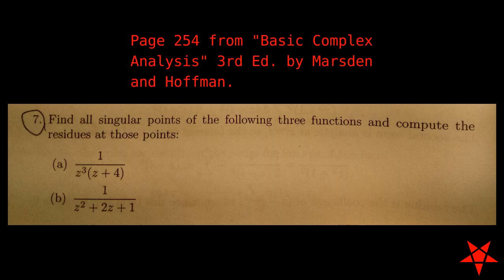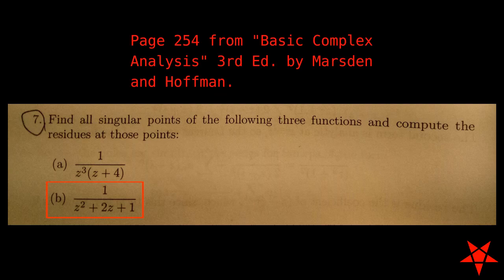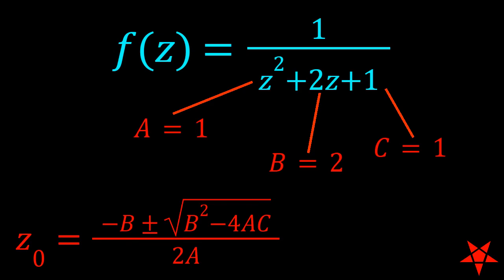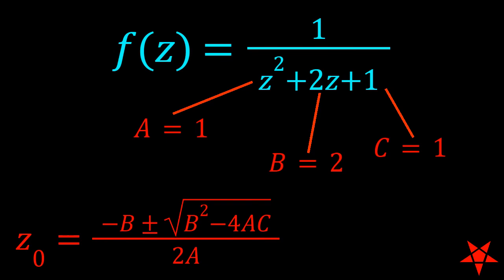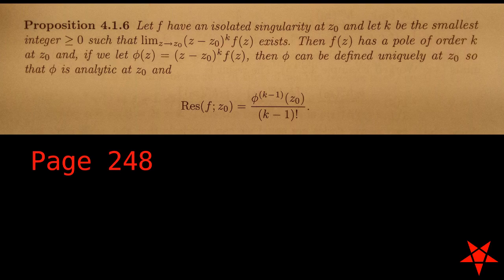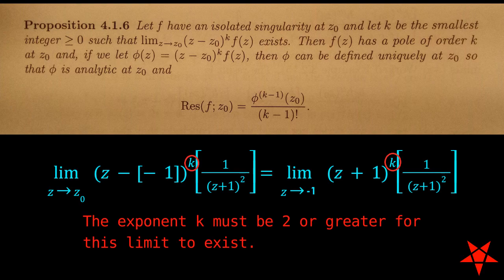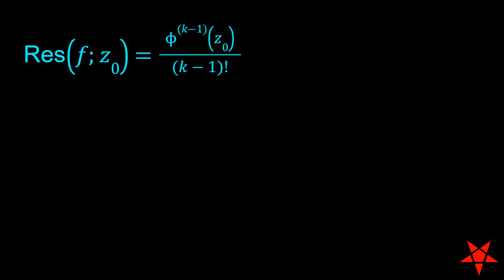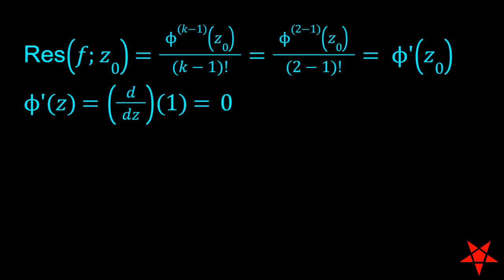Residues and Isolated Singularities for 1/[(z^2)+2z+1] | Pentagramprime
Episode 000063
Pentagramprime
Uploaded Tuesday, May 10th, 2022

In this exercise we look for singular points for the function 1/[(z^2)+2z+1] and then evaluate the residues at those points in the complex plane.

Text: "Basic Complex Analysis" 3rd Edition by Jerrold E. Marsden and Michael J. Hoffman (1999). This video covers exercise #7.b on page 254.